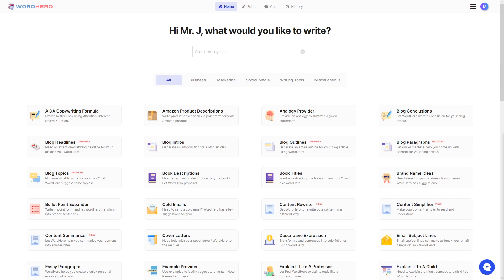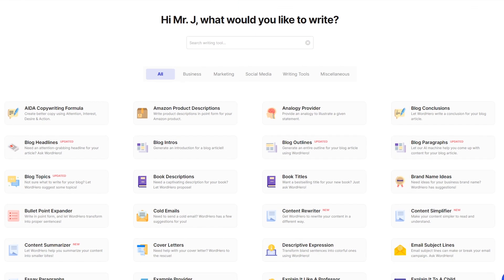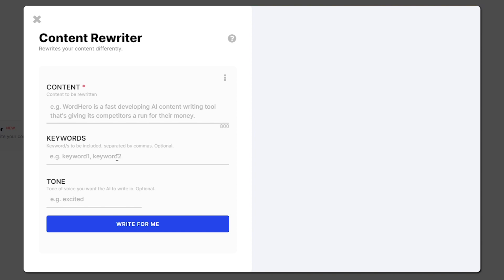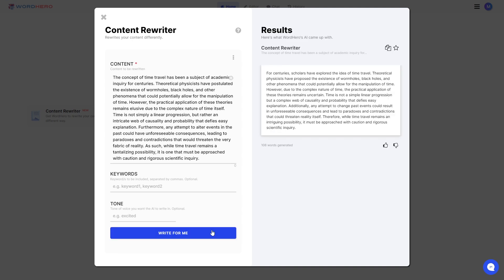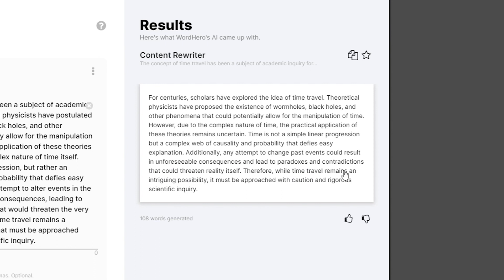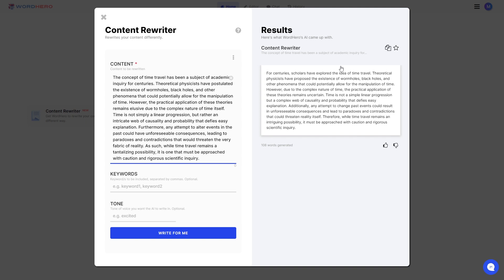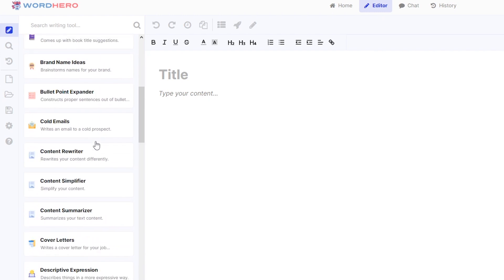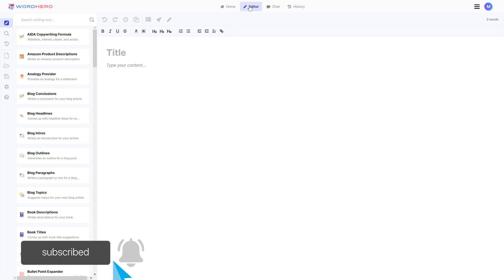Content Rewriter Update: Rewrite Your Content with Keywords and Tone!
The Content Rewriter tool just got an update!

We're excited to announce some amazing new features that will help you attract even more readers to your writing. With the ability to include keywords and set the right tone, you can take your content to the next level.

And there's more to come! We're always working on improving the tool with upcoming updates such as length and style enhancements.